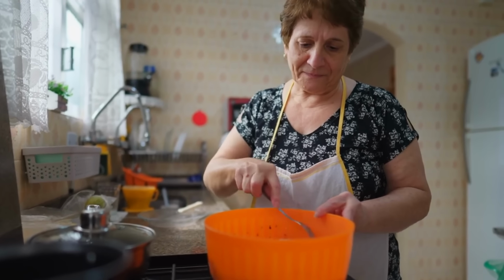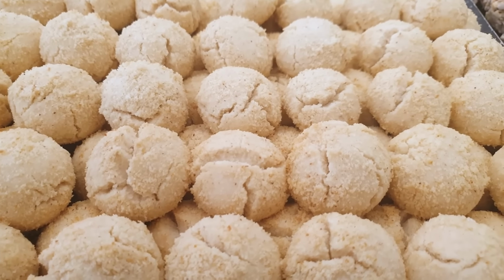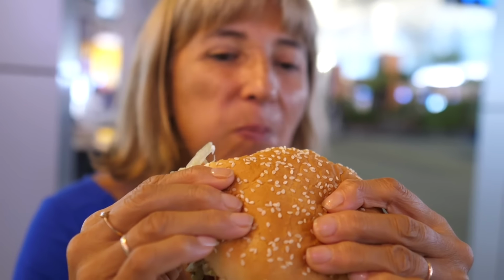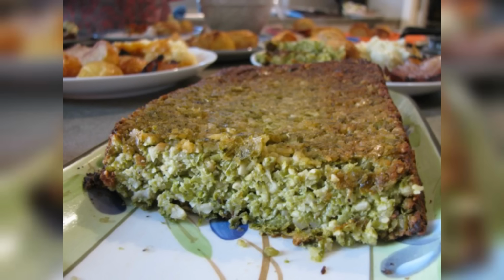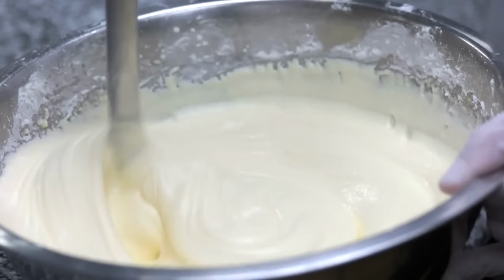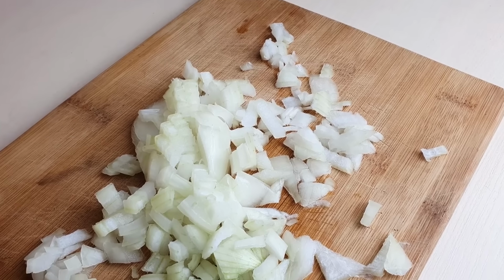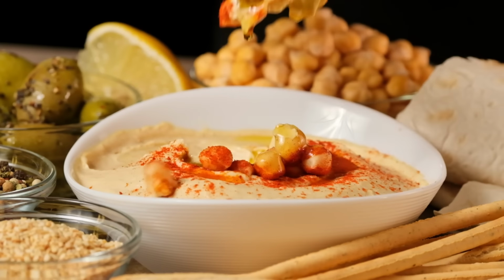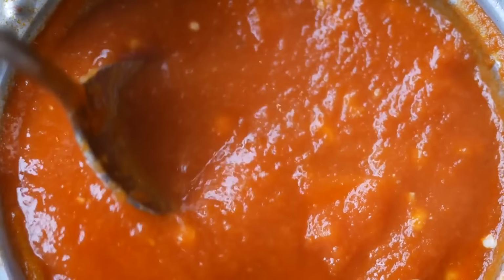Grandma's 29+ World War II Recipes to Try Today (Save Money)